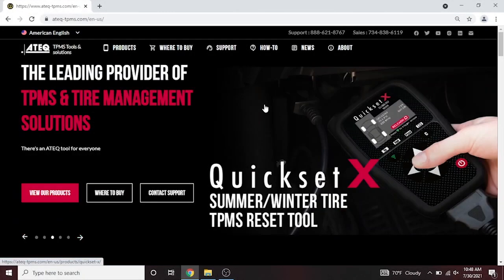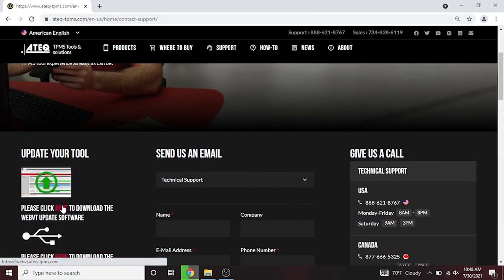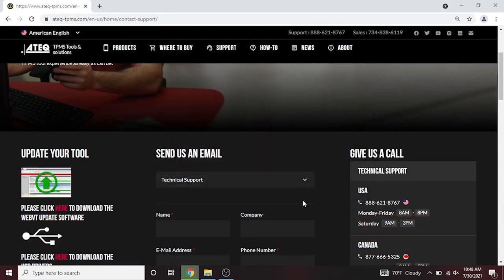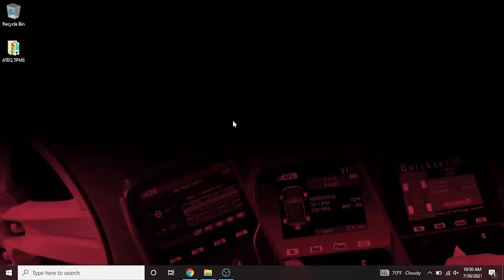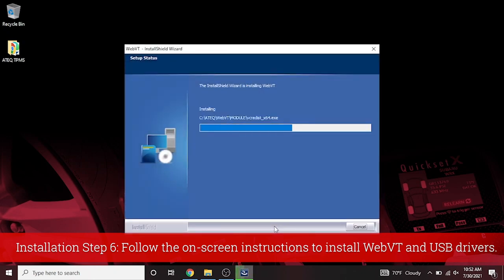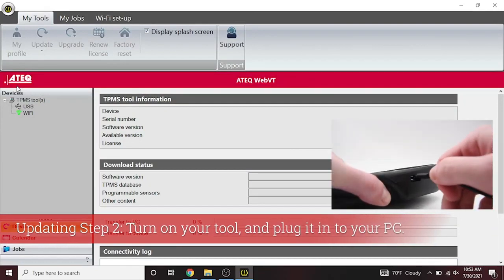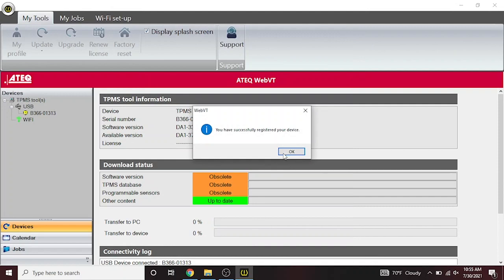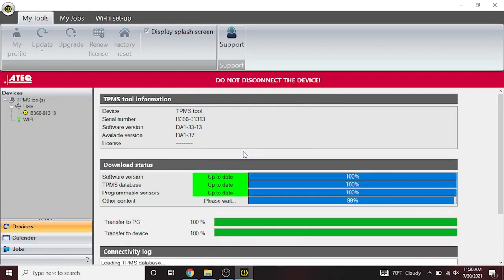Hoe kan ik mijn BH-Sens TPMS Tool updaten met Install WebVT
WebVT installeren:
Stap 2: Klik op het tabblad Ondersteuning bovenaan het scherm
Stap 3: Scroll naar beneden naar de downloadlink aan de linkerkant van de pagina
Stap 4: Selecteer een locatie om de WebVT-installatiebestand
Stap 5: Zoek het bestand en dubbelklik om het te openen
Stap 6: Volg de instructies op het scherm om WebVT- en USB-stuurprogramma's te installeren

Uw tool bijwerken:
Stap 1: Dubbelklik op het WebVT-pictogram op uw bureaublad
Stap 2: Schakel uw tool in en sluit deze aan op uw pc
Stap 3: Zorg ervoor dat u uw tool registreert als u dat nog niet heeft gedaan Stap 4: Klik op "Volledige update" en klik vervolgens op "Ja" om te beginnen met updaten